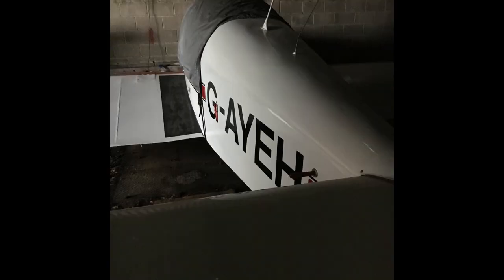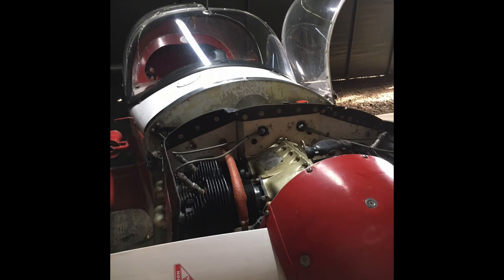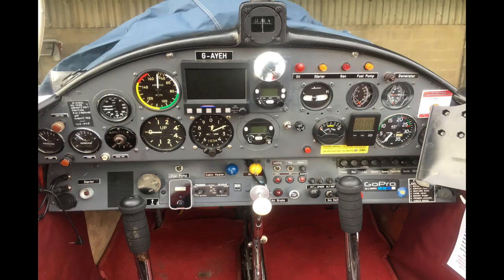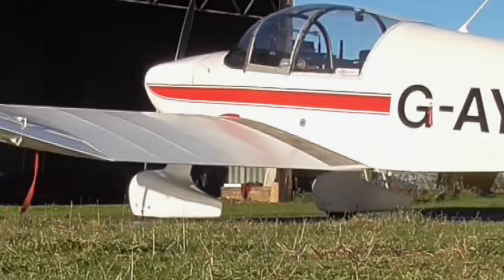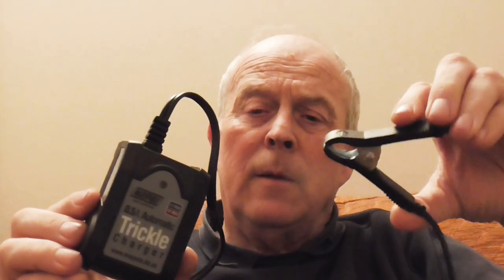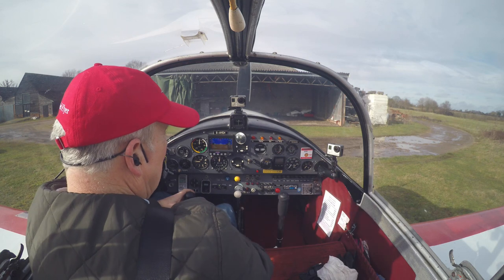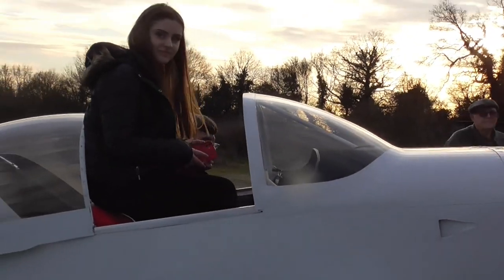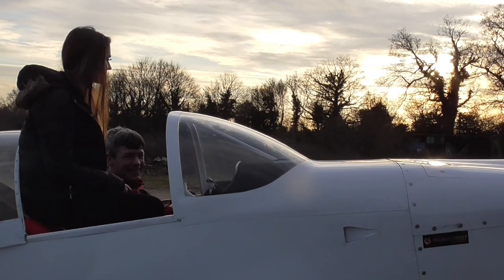GOT IT WORKING BUT ... PILOT VLOG #348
We did manage to solve the problem but strong winds all week have prevented me from test flying.

Camera:
Front facing and panel mounted - Go Pro Hero 4 filming in 4K @ 30fps - wide
Side camera - Go Pro Hero 3+ filming at 1080 wide @ 30fps
Underwing camera - Go Pro Hero 3+ filming at 1080 medium @ 30fps
Panasonic HC-V180
iPhone 6

The video was produced on Cyberlink 365 (Power Director 19 and Cyberlink Audio Director 11)

 2020 (55 videos ) / 2019 (53 videos) / 2018 (53 videos) /  2017 (55 videos ) /
 2016 (40 videos) / My Early flying videos (22 videos) and My British Council playlist